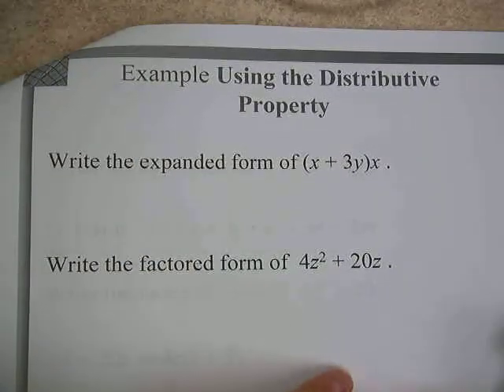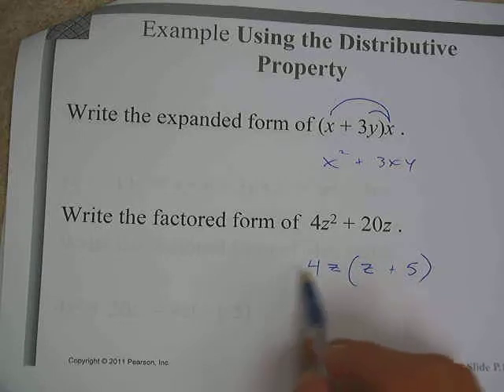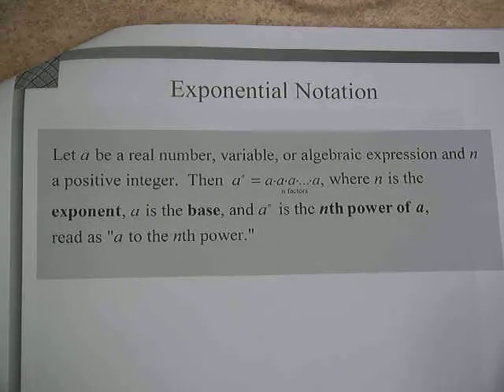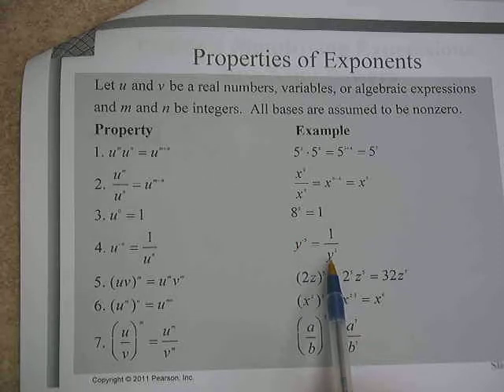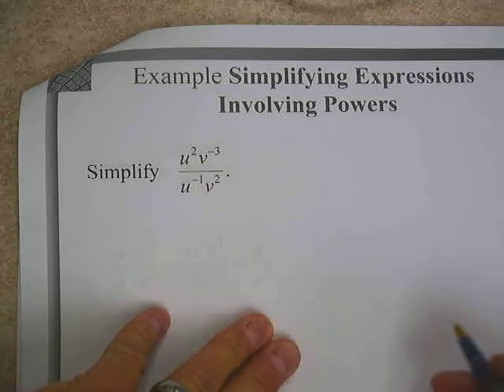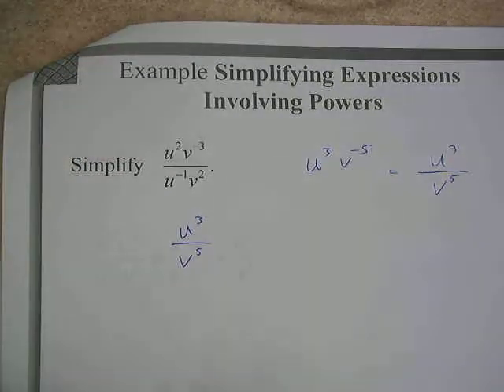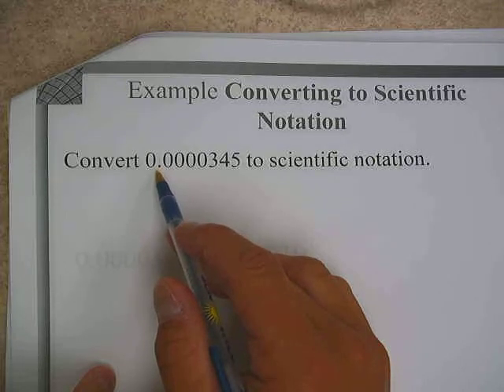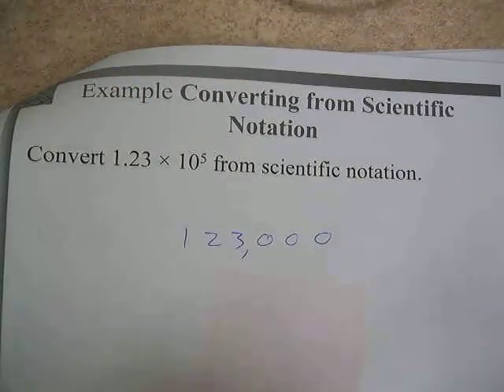PC Sec P1 part 2